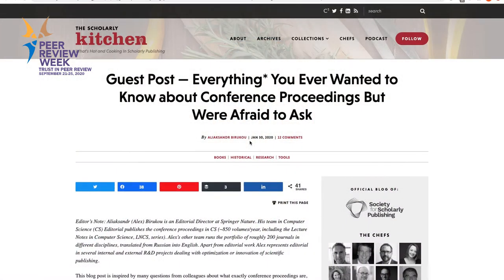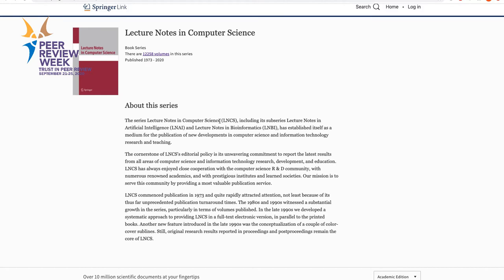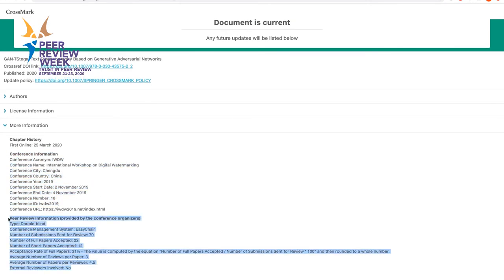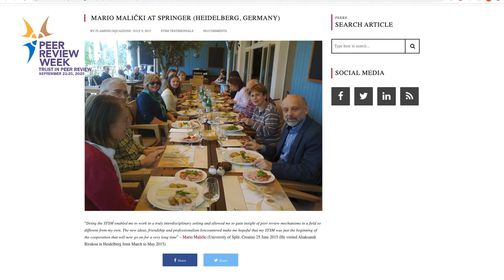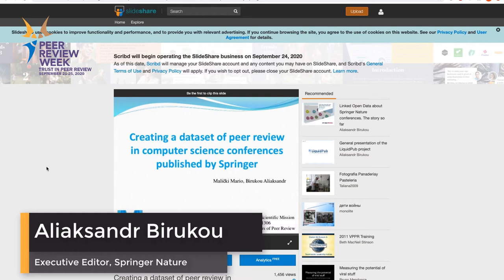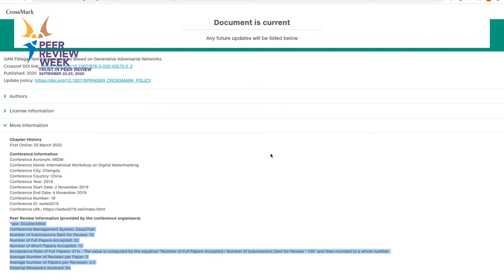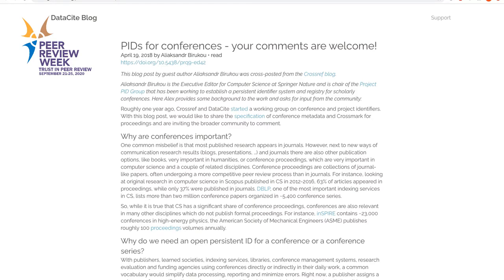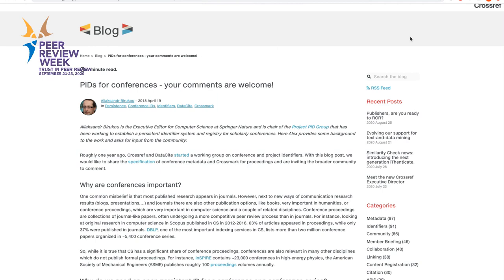Peer Review of Conference Proceedings (Aliaksandr Birukou, Springer Nature)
Aliaksandr Birukou, Vice President of Journals Research at Springer Nature, explains how peer review information related to conference proceedings can be made available through CrossMark, and introduces us to a wealth of resources to support and enhance the integrity of proceedings publications.

Tweet Aliaksandr at @liquidpub

Use the hashtags TrustInPeerReview PeerReview PRWeek2020 to stay involved in the conversations

In celebration of Peer Review Week 2020, a wide range of individuals involved at every stage of the peer review process give their thoughts on what Trust in the peer review process looks like, what constitutes Trustworthy review and many more topics.

Learn more about our activities on the Peer Review Week

Video produced by Aliaksandr Birukou, with thanks.

Curation and Editing by Duncan Nicholas
Director, DN Journals / President, European Association of Science Editors